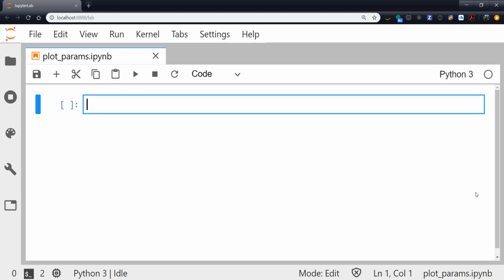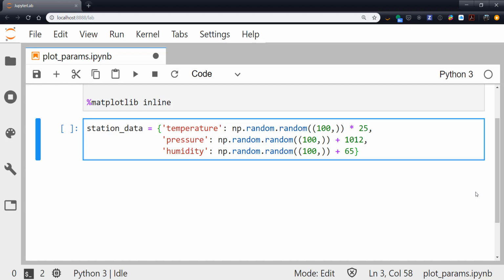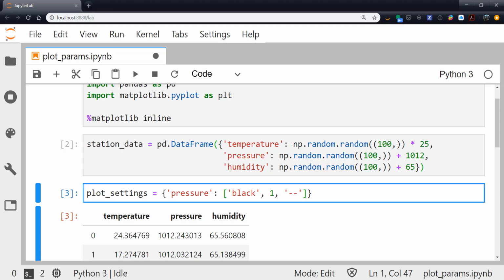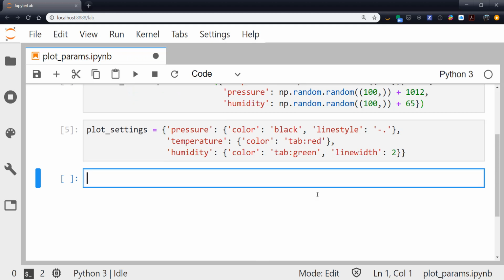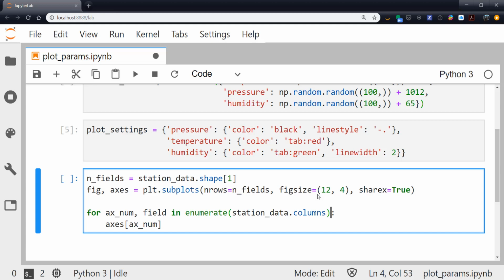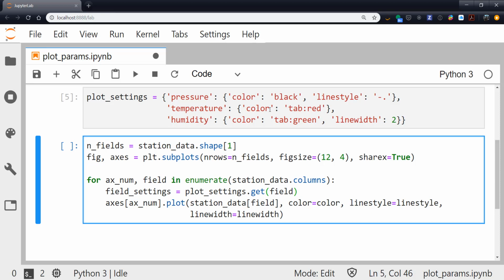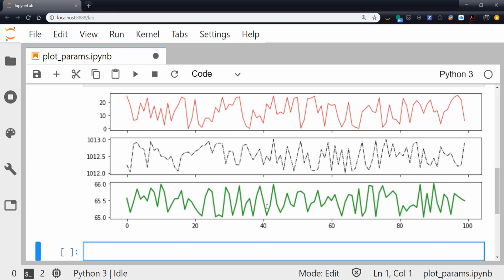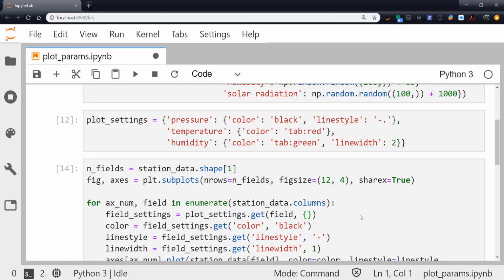MetPy Mondays #102 - Using Dictionaries to Store Plotting Parameters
This week we store plotting parameters in dictionaries for even more versatile plots!